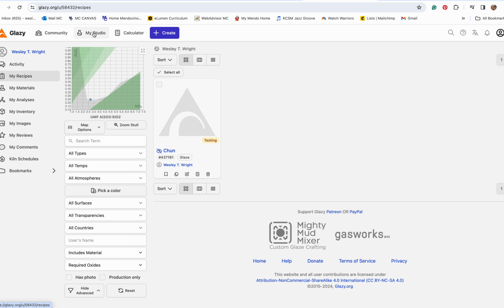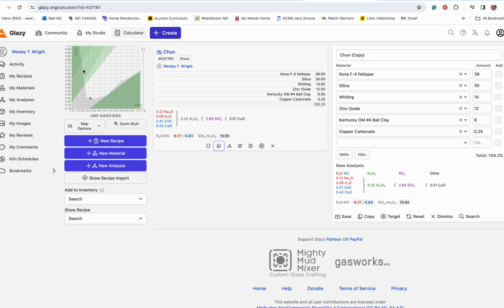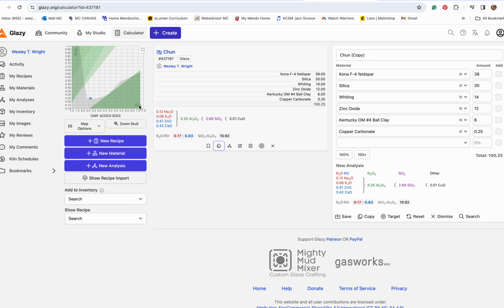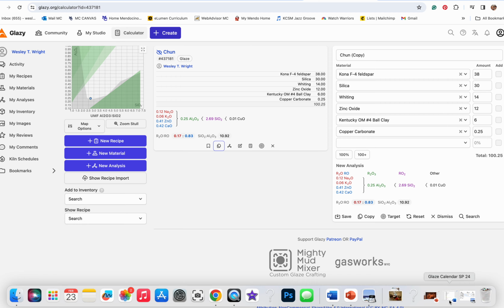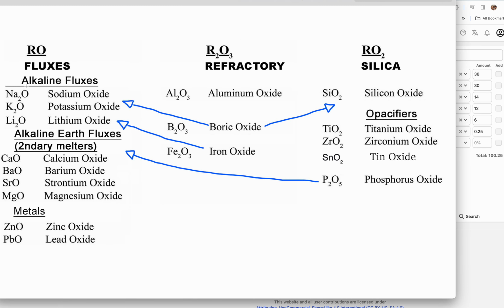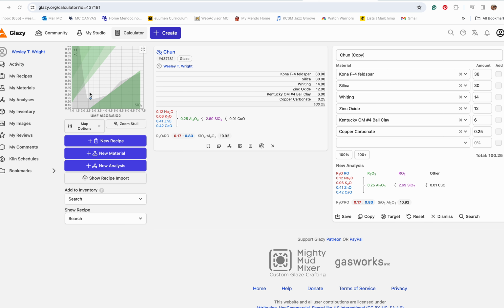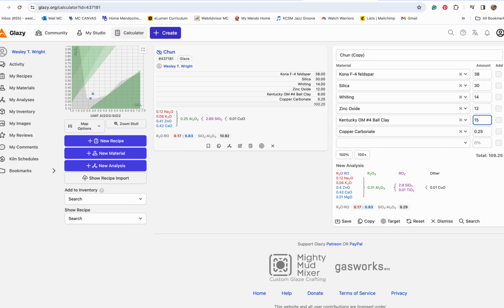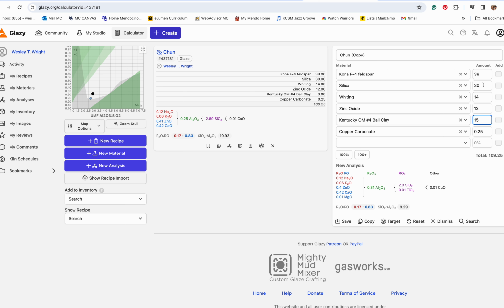Adjusting Glaze in Glazy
Adjusting or replacing materials in Glazy, the ceramic glaze software.